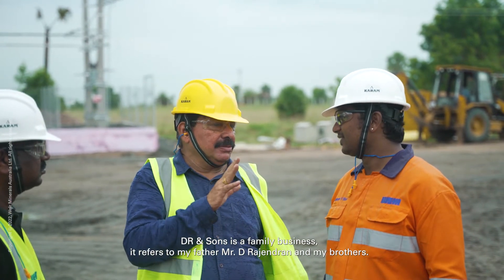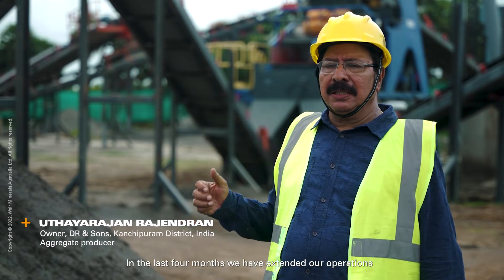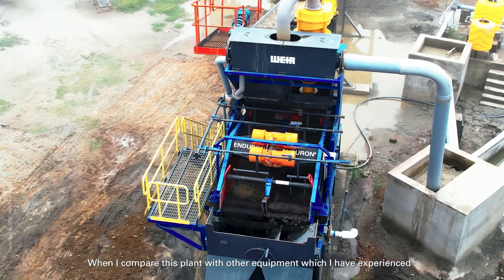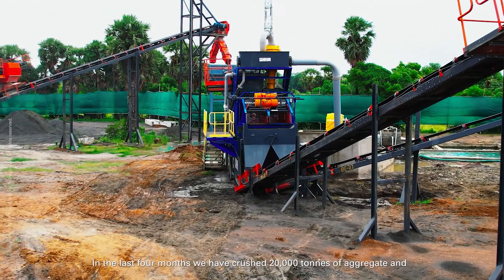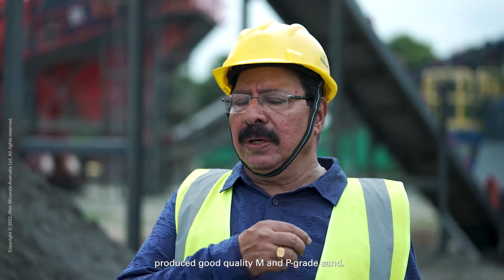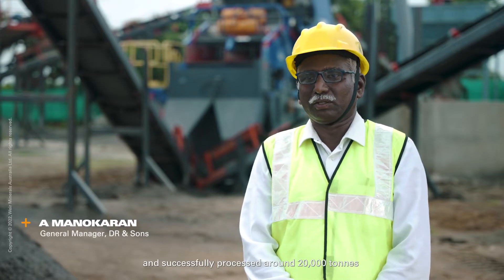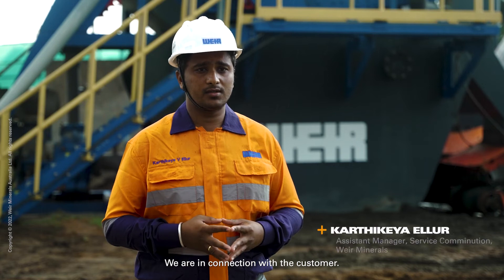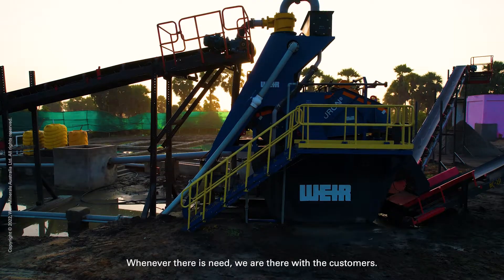Weir Minerals Sandmaster® Sand Wash Plant at DR and Sons, India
The Weir Minerals Sandmaster® Sand Wash Plant contains some of our most advanced technology and are designed to be portable, easy to assemble, maintain and operate.

At DR and Sons, India, we provided a customised solution that helped solve their pain points and produce high quality sand.